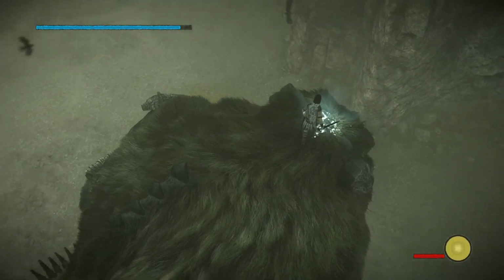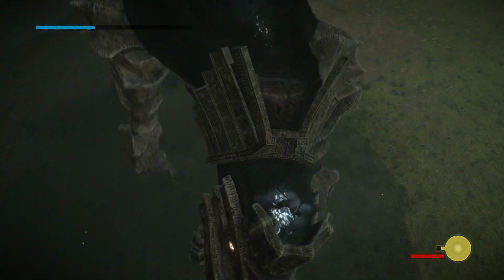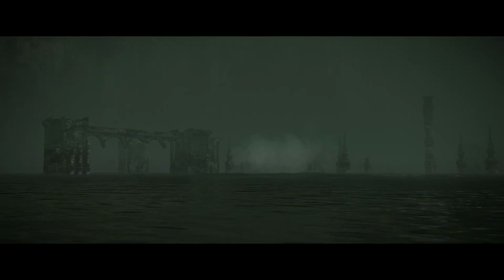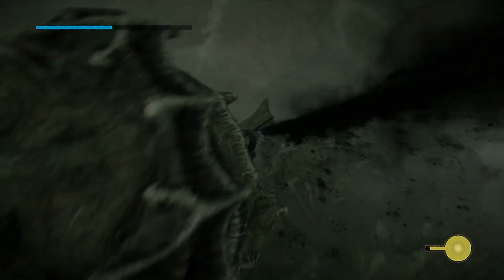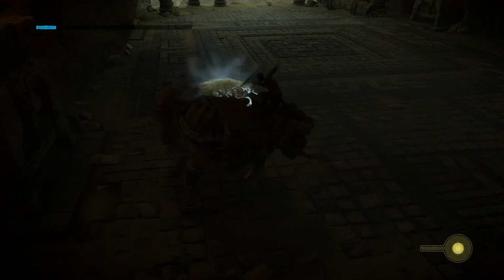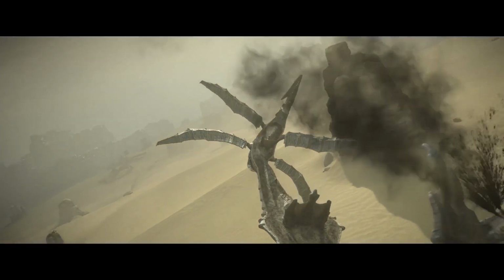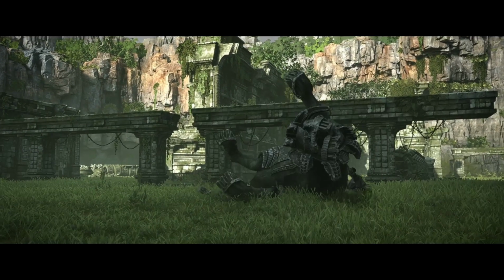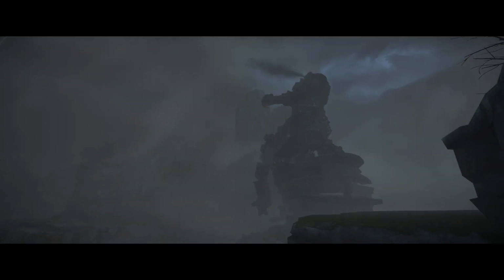can you beat shadow of the colossus without taking damage